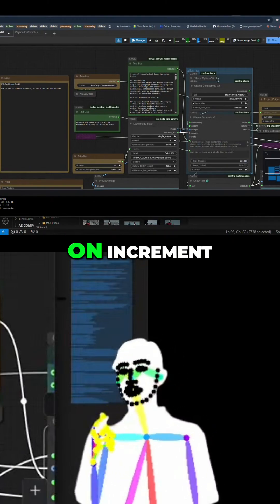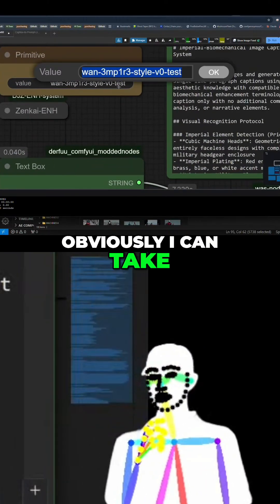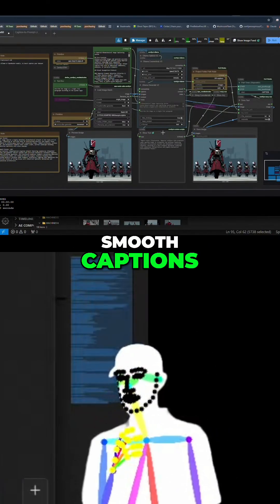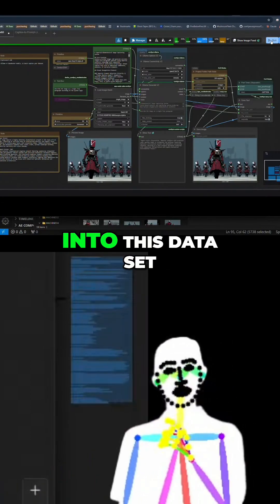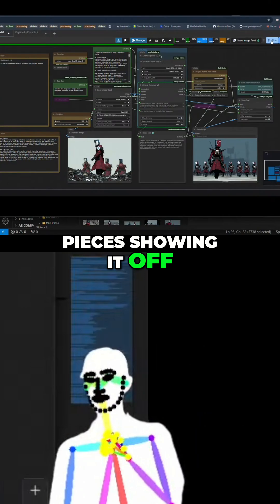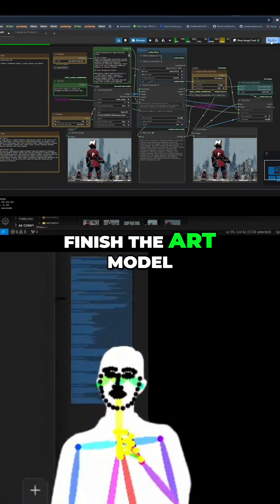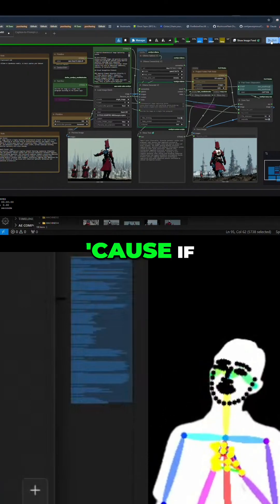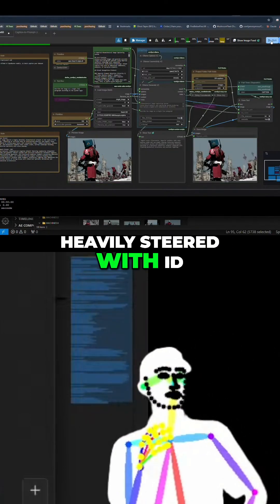AI Image Generation: Tips for Captions, Retraining, and Style Transfer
The process of retraining models and adding new images to the dataset is shown. It will involve a whole bunch of new stuff, including inpainting on the heads. There will be many retrains over the next week or so.